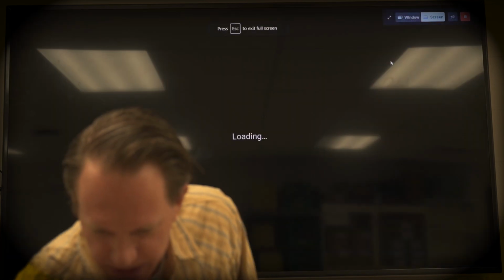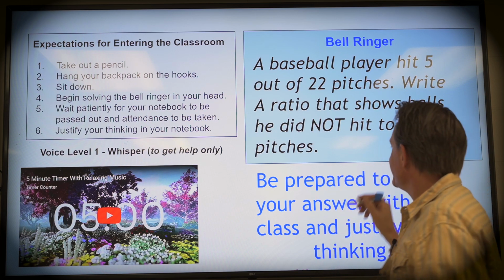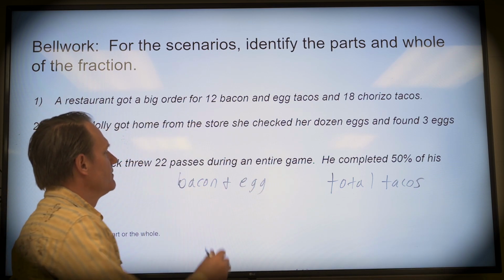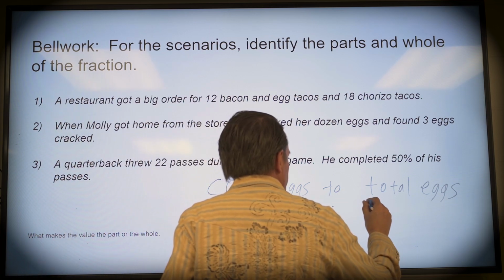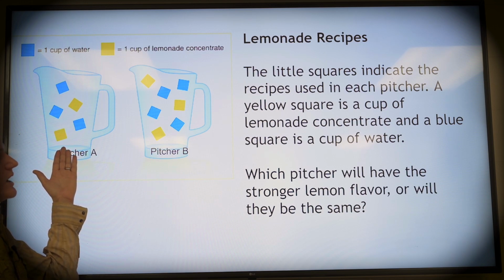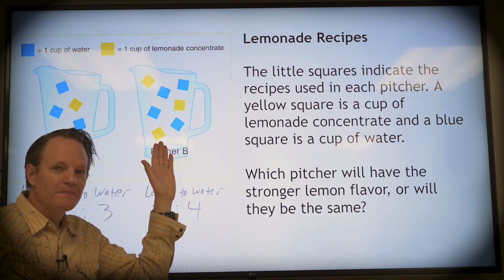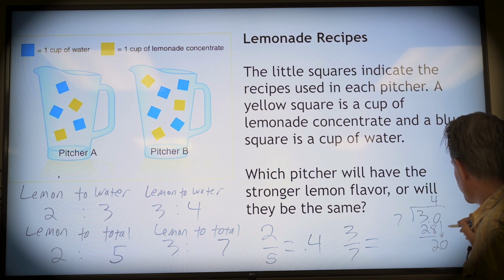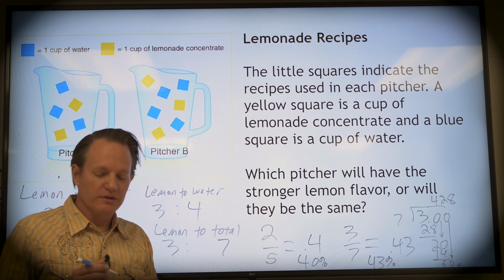Oct 13, 2023 video - ratios introduction